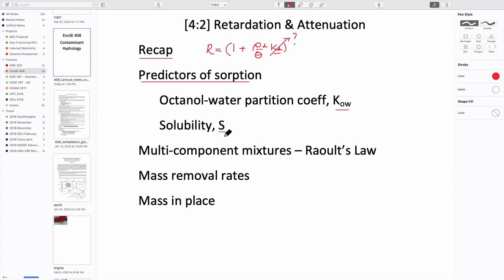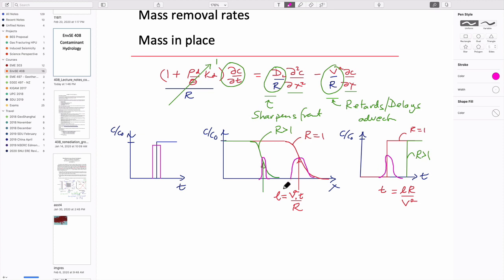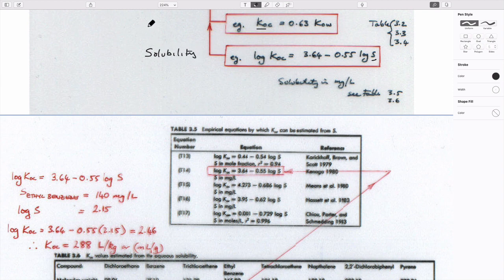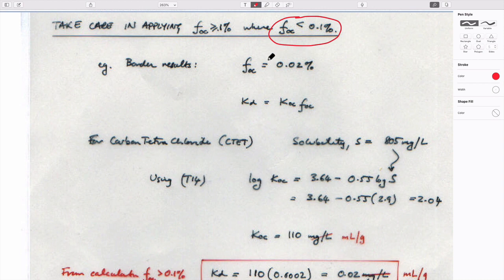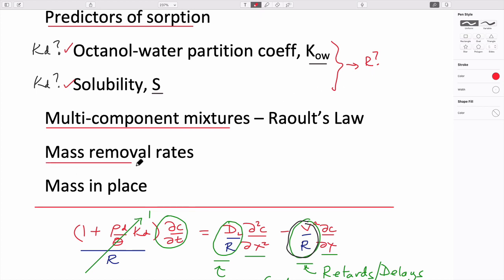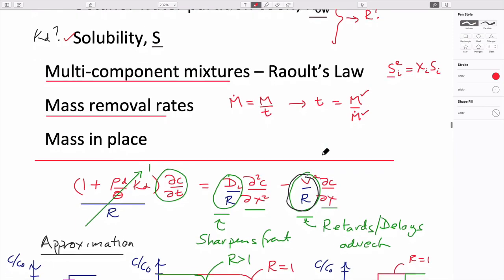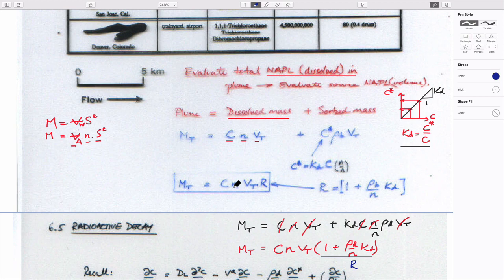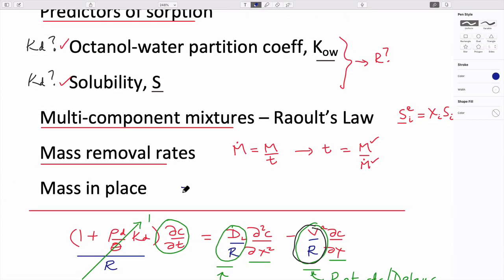4:2 Retardation & Attenuation - proxies for K_d, NAPL mixtures, removal rates, total mass